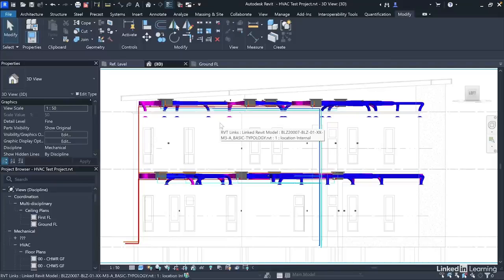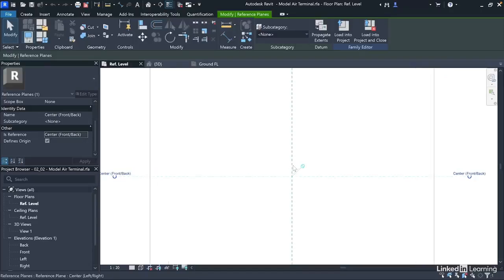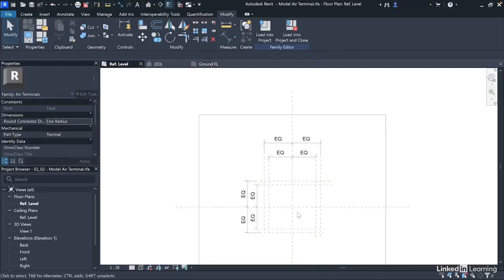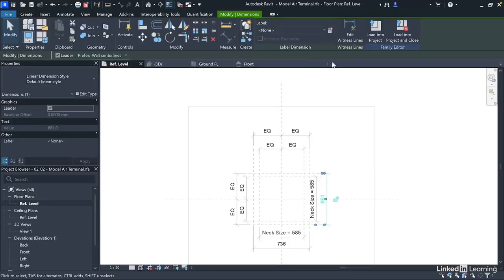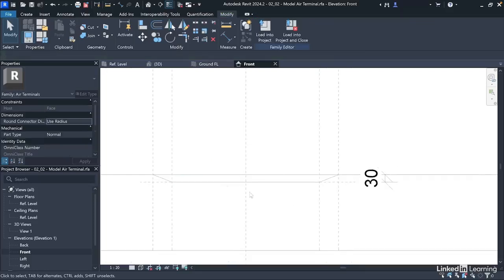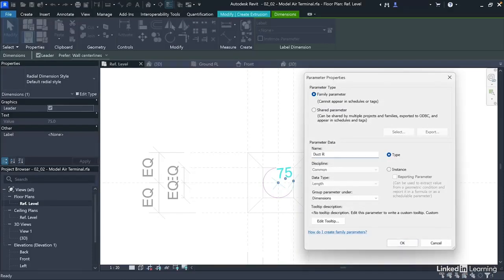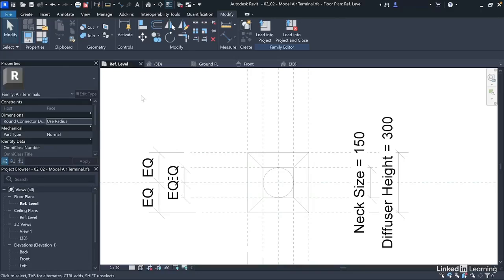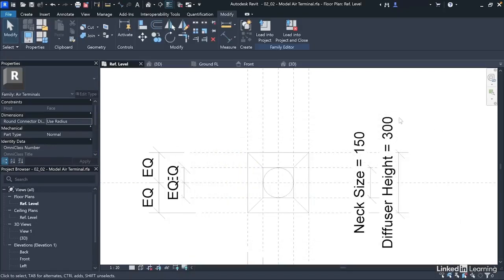02 Modeling terminal components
BIM Designing Sustainable HVAC Systems with Revit\03 - 2. Creating Mechanical Families